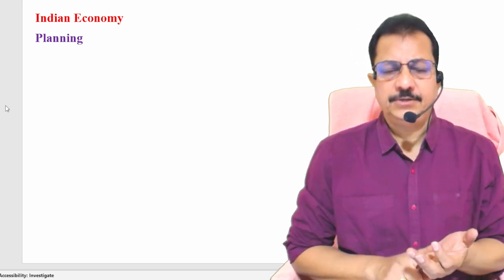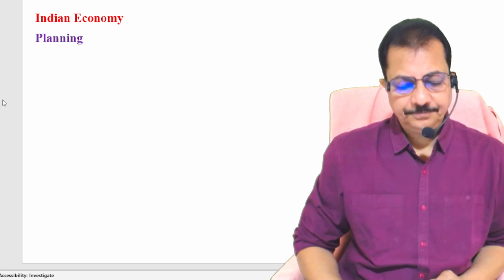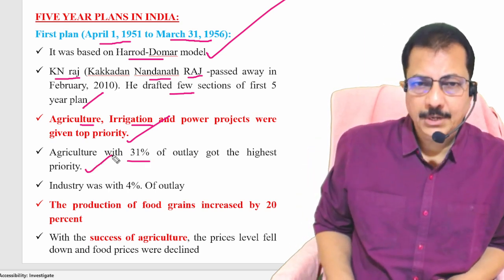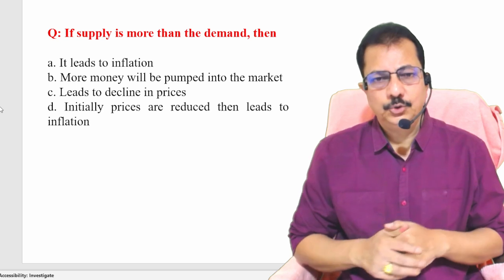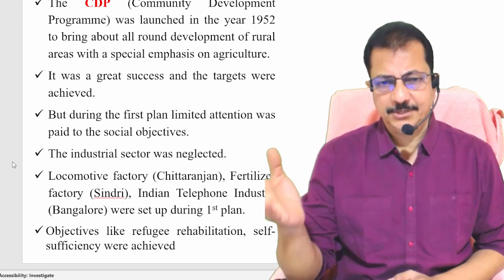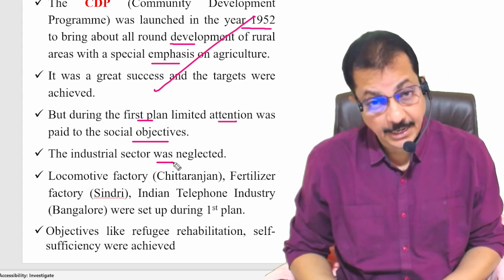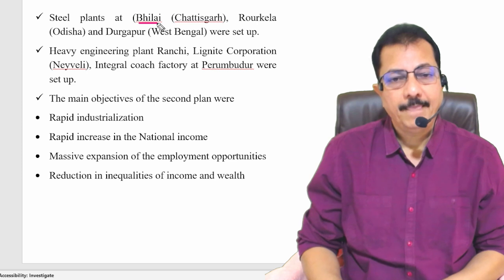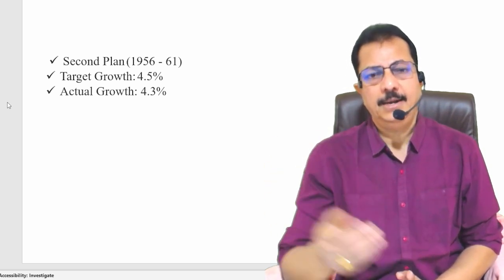First and Second Five Year Plans in India - KalyanTimes.com